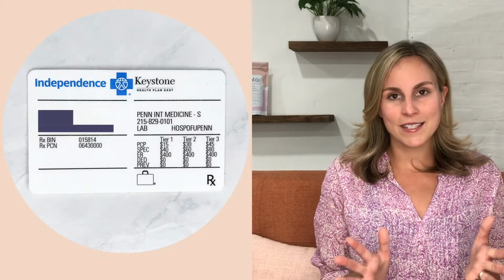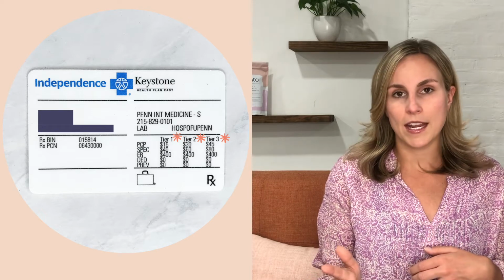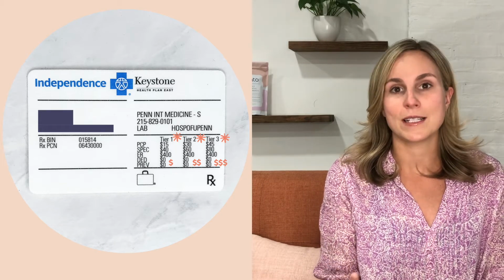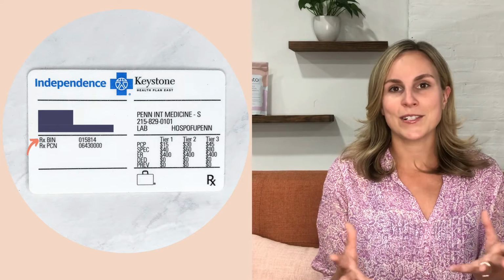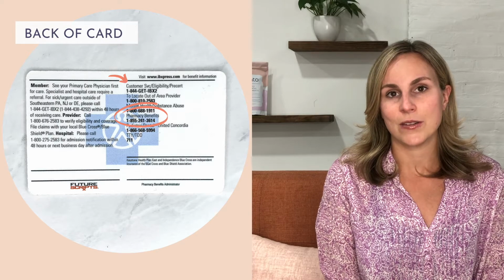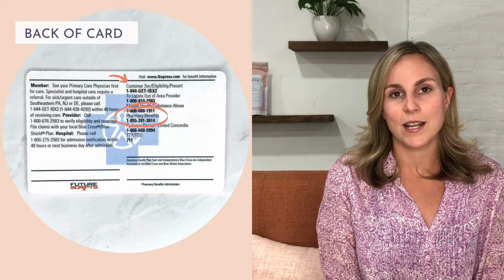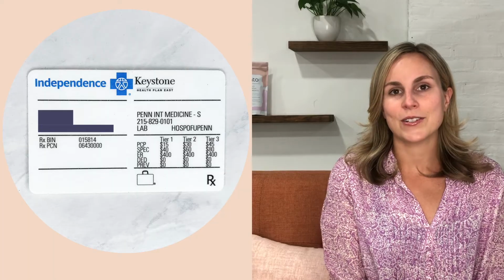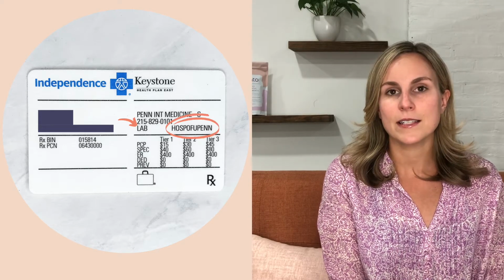Health Insurance Decoded with Nurse Suzie!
Real talk: health insurance is confusing and frustrating. We asked if you wanted a deeper dive into health insurance and what to expect with your coverage, and we received an overwhelming "YES!" So today, Nurse Suzie is here to break down the critical parts of health insurance that you need to know, particularly when it comes to women’s health and fertility coverage.

Xx, Team Binto